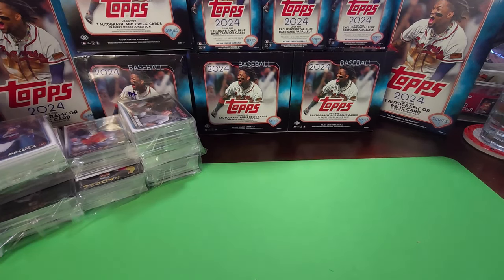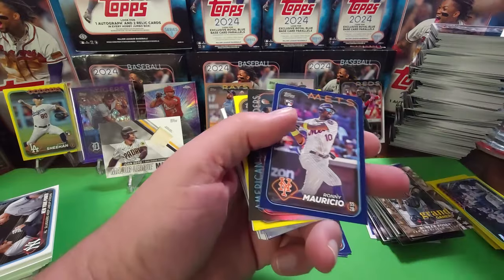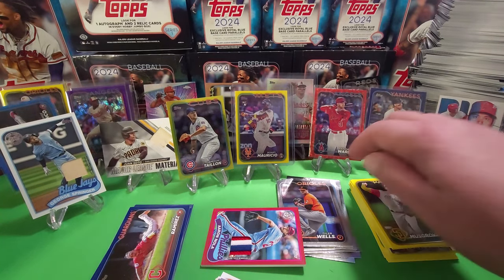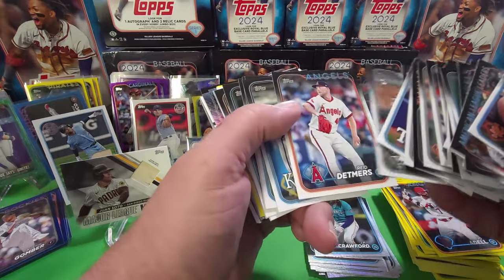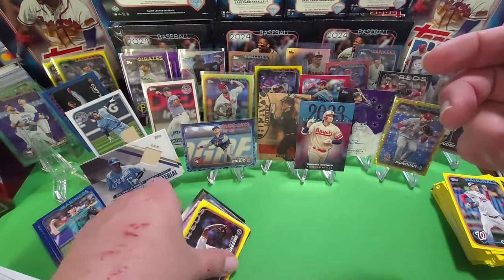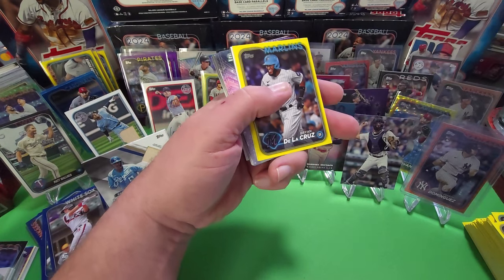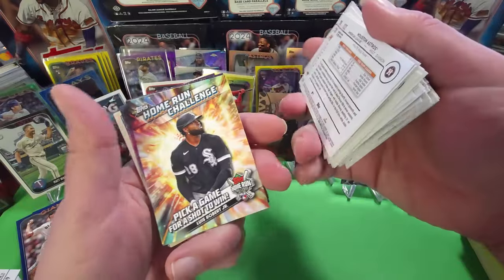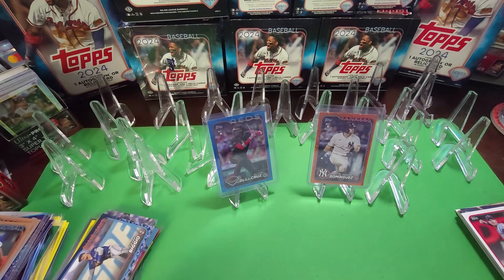You Won't Believe the Hits in This FULL Case of 64 BOXES of 2024 Topps Series 1 Hangers!!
In This NEW video we Open up A FULL 64 Box Case Of 2024 Topps Series 1 Hanger Boxes. This could be my Best Case ever!
Tell Me what you think of this case in the comments.
We will be giving away a 2022 Topps Update Hanger Box when we reach 1500 Subscribers. All You have to do is :
2. Comment on this Video
3. Like This Video

Tell Me what you think of this new video and as usual.